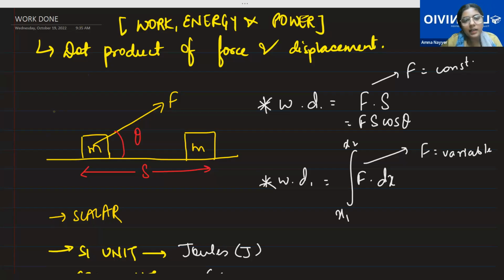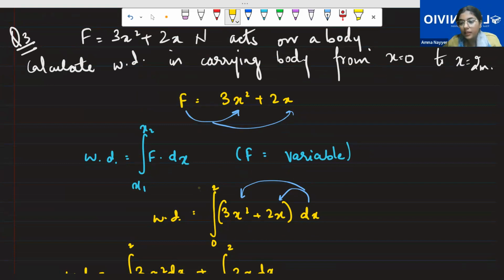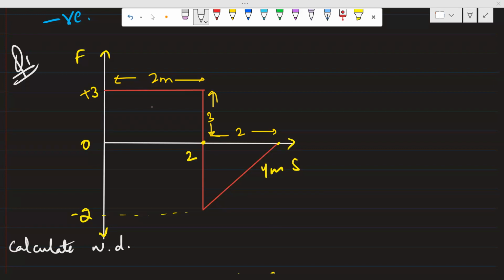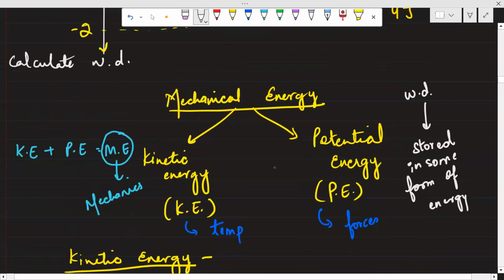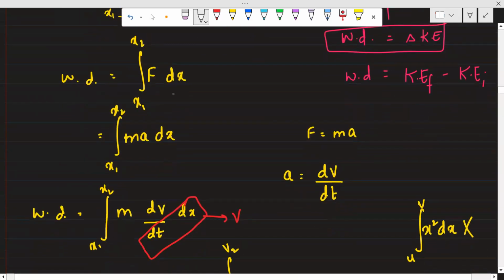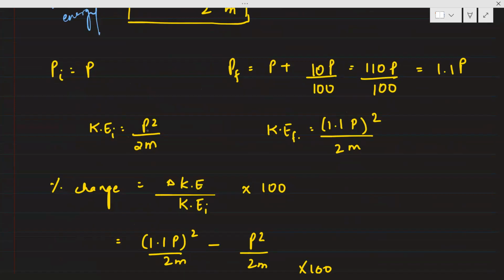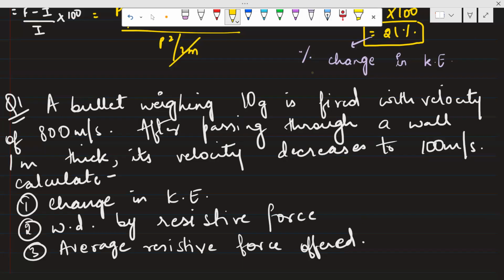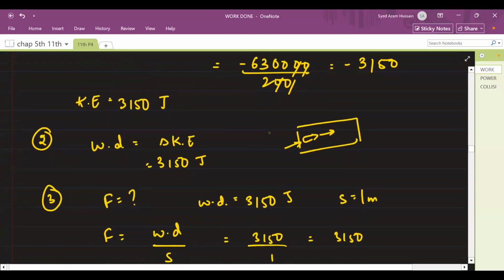Learnivio | Work Energy & Power | Work Done by Variable Force | Lect | 11th CBSE P4 19-08-2025